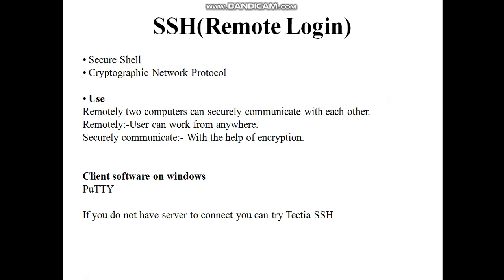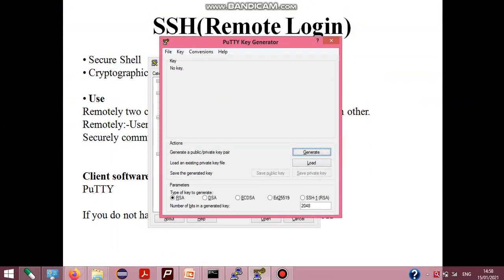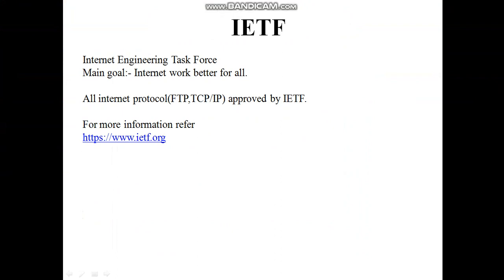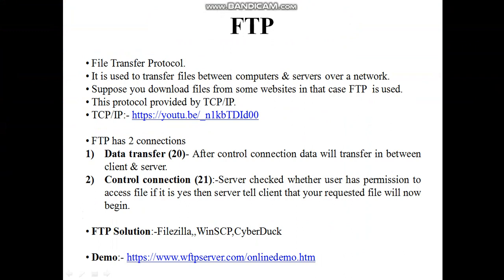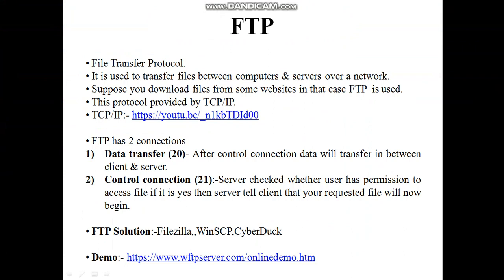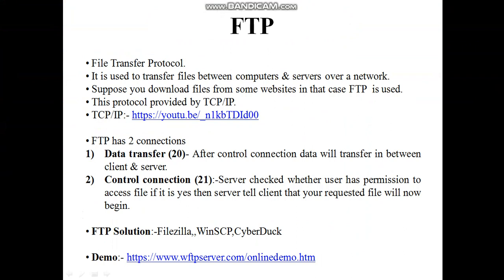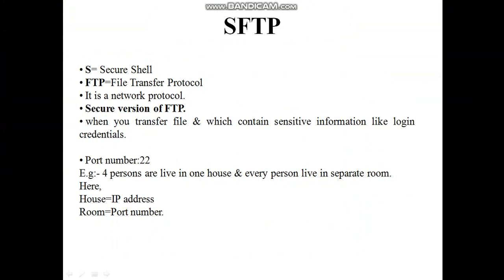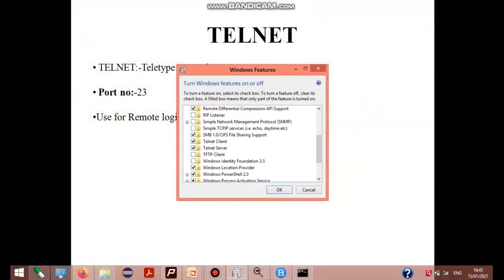Remote login with the help of simple example & live demo on internet about FTP. IETF??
In this video you can understand what is remote login with the help simple example like gmail.

# PuTTY
# PuTTY key generator
# Tectia SSH

# Who approved all internet protocols??

how to activate TELNET on windows??